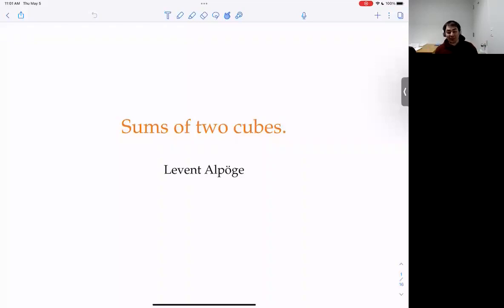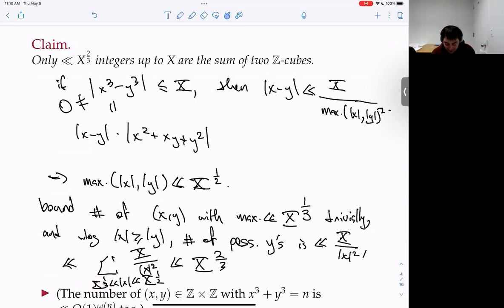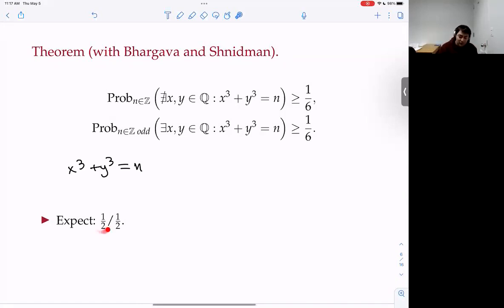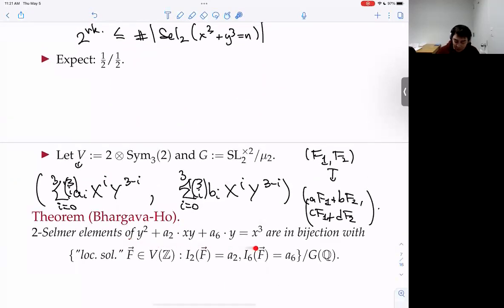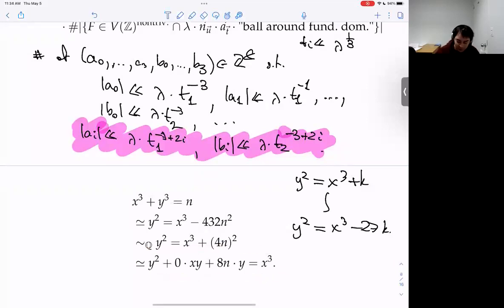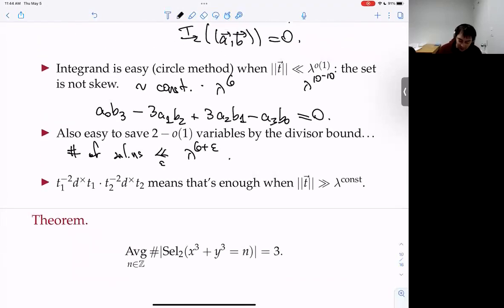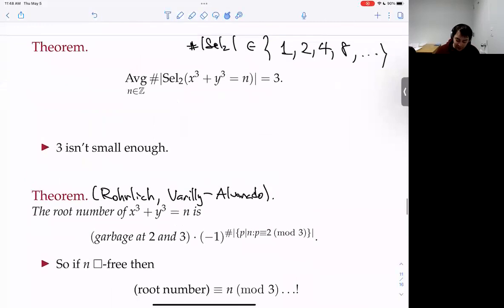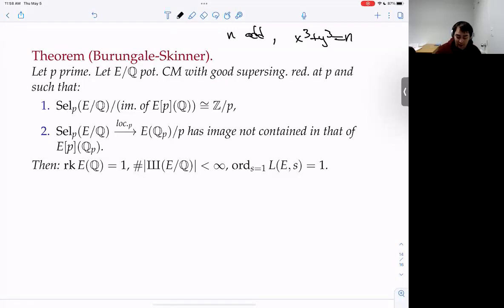Levent Alpöge: On integers which are(n't) the sum of two rational cubes (NTWS 128)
Abstract: It's easy that 0% of integers are the sum of two integral cubes (allowing opposite signs!).
I will explain joint work with Bhargava and Shnidman in which we show:
1. At least a sixth of integers are not the sum of two rational cubes,
and
2. At least a sixth of odd integers are the sum of two rational cubes!
(--- with 2. relying on new 2-converse results of Burungale-Skinner.)
The basic principle is that "there aren't even enough 2-Selmer elements to go around" to contradict e.g. 1., and we show this by using the circle method "inside" the usual geometry of numbers argument applied to a particular coregular representation. Even then the resulting constant isn't small enough to conclude 1., so we use the clean form of root numbers in the family x^3 + y^3 = n and the p-parity theorem of Nekovar/Dokchitser-Dokchitser to succeed.

Original air date:
Thursday, May 5, 2022 (8am PDT, 11am EDT, 4pm BST, 5pm CEST, 6pm Israel Daylight Time, 8:30pm Indian Standard Time, 11pm CST)